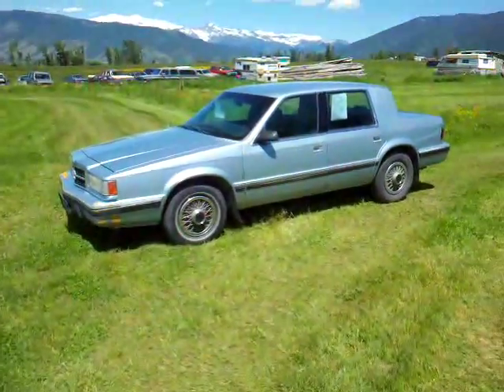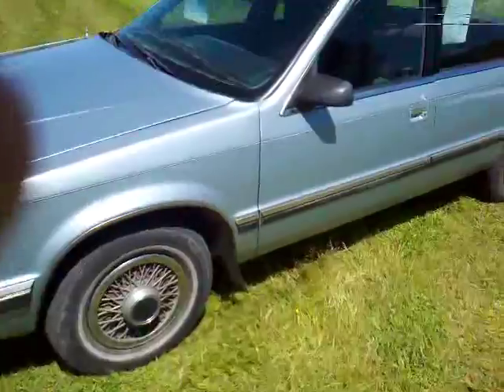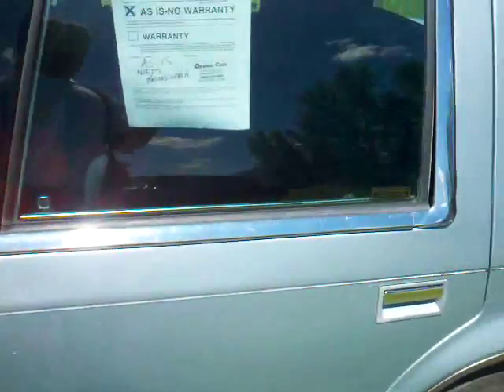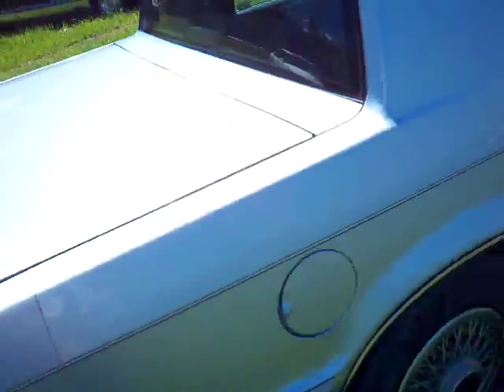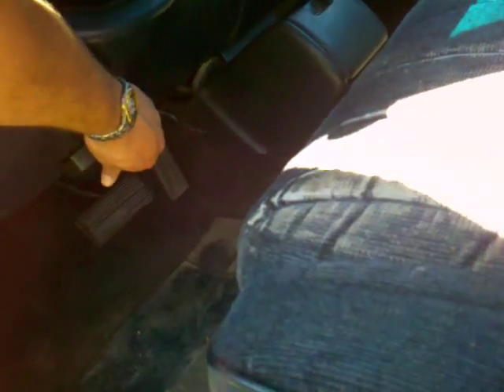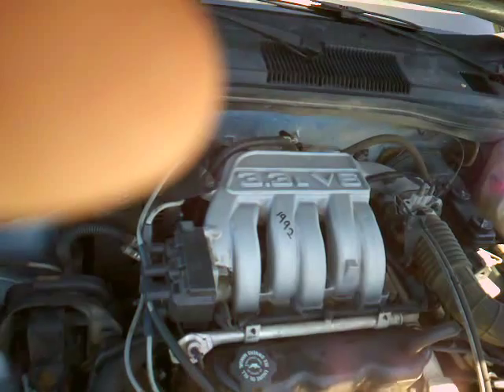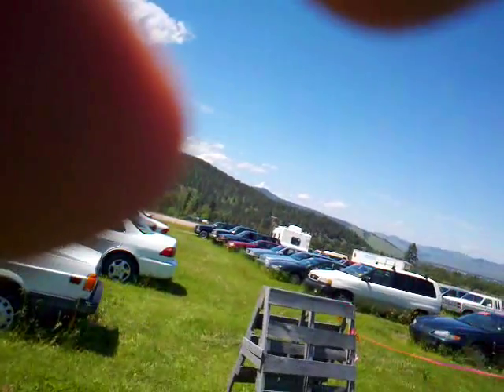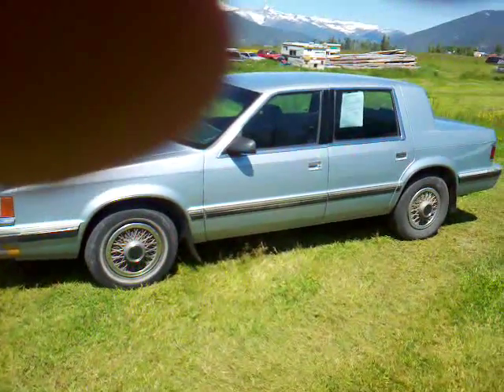92 DODGE DYNASTY 210K RUNS AND DRIVES, $699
used car truck suvs  for sale in missoula montana